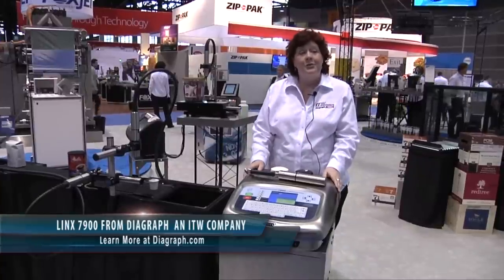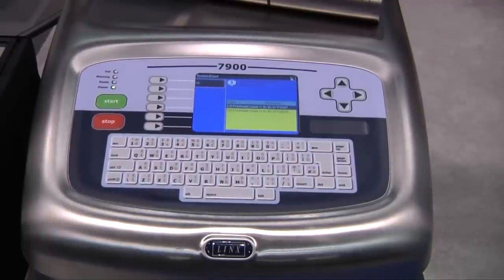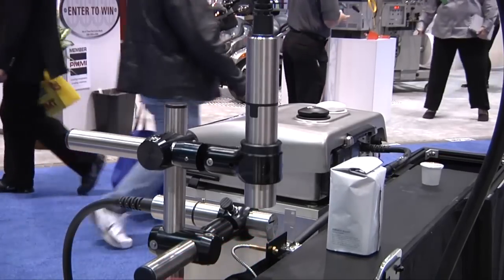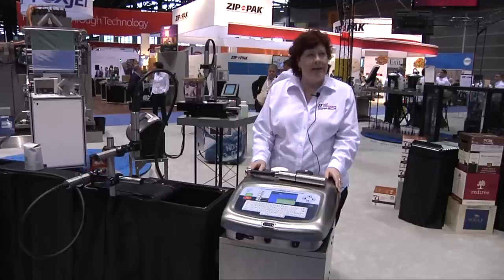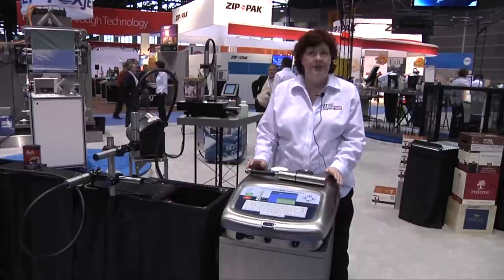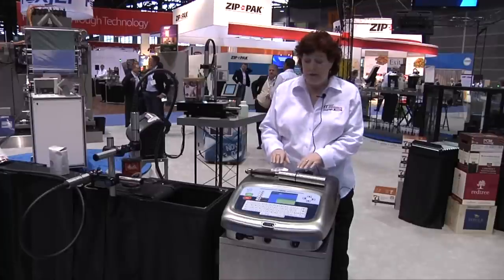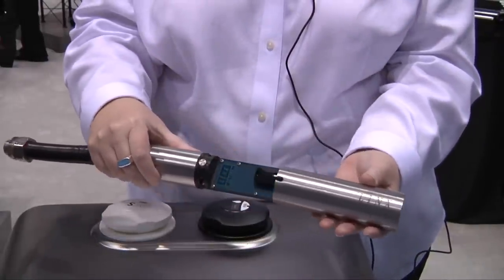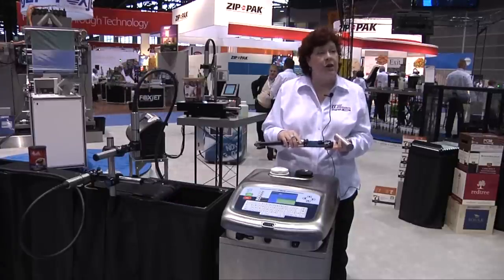Linx 7900 Video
Diagraph's Linx Product Manager, Jacki Goodall, takes a closer look at the features of the Linx 7900 Continuous InkJet system.